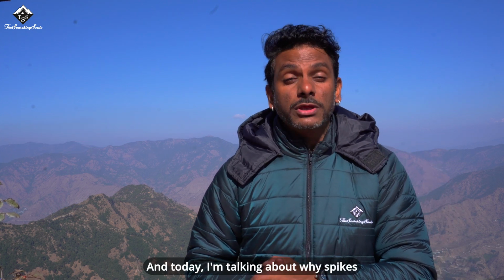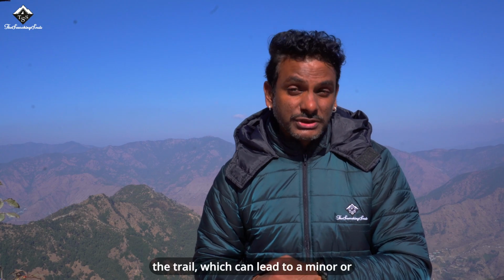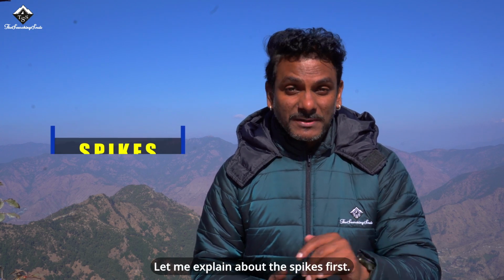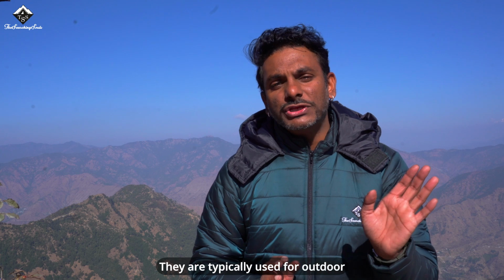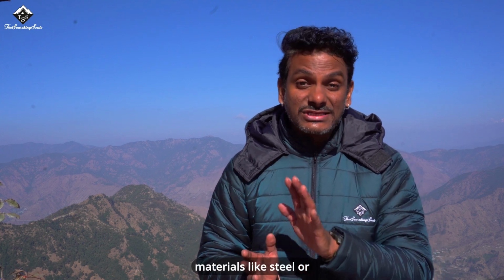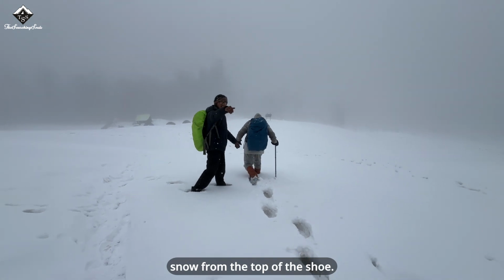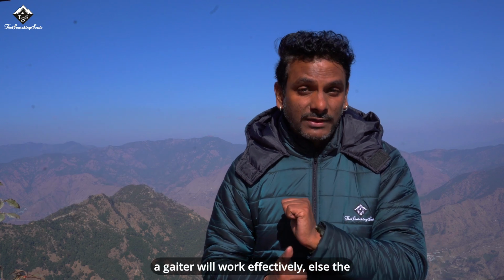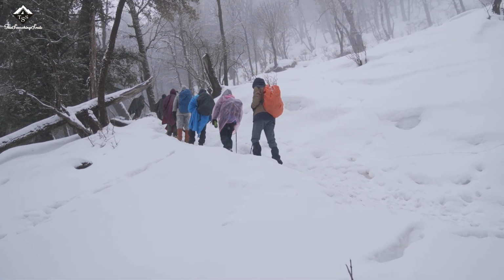Why SPIKES & GAITERS are important for a HIMALAYAN TREK ? A detailed information on their use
In this video, we have brought an insight on why Spikes and Gaiters are important for your Winter Trek. These 2 equipment can make all the difference between a great smooth trek and a slippery/wet adventure!

Happy trekking! 🥾💚

🔴About Us:

At Searching Souls, we intend to encourage people to take out time from their busy lives and join us on a journey of self-exploration. It’s a quest within, the finding of answers to some unasked questions. We have spent 25 years of life, and we must say it has been a remarkable journey so far. Down memory lane, we rejoice in many things and regret a few of them. There comes a time in every individual’s life when they question their existence, i.e., the true purpose of life. For some, it happens sooner, and for some, at a very later stage. For us, the answer is travel. It gives us time to think, to learn new things, to meet different people, understand different perspectives, and finally, introspect to grow. It is said that the world is a book, and those who do not travel read only one page. Everybody needs such a break often, and it will be our pleasure if we can be a catalyst in a person’s journey. Along the journey, meet new people, make friends, make stories, and, most importantly, memories. There are 365 days in a year; multiply it by the number of years you have lived, it gives a huge number, we are sure. But how many of those do you remember, only a few. We want to add to that little number, which makes a big difference in your lives. Let us do the small things which count big and stay forever.